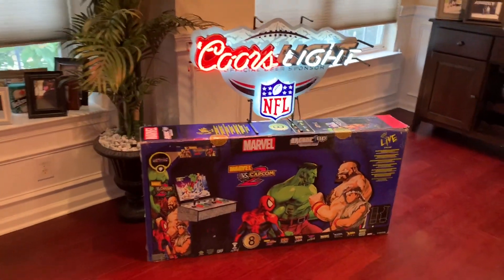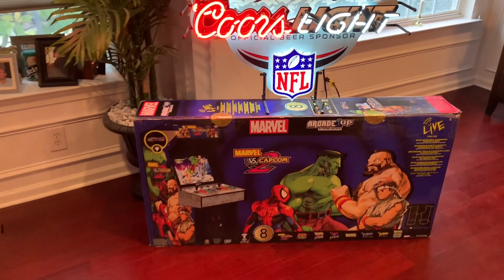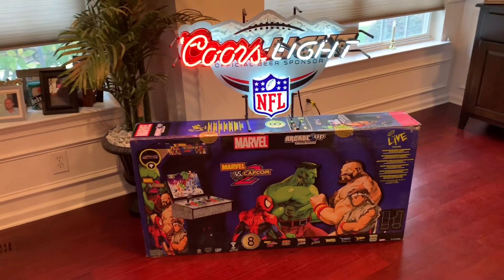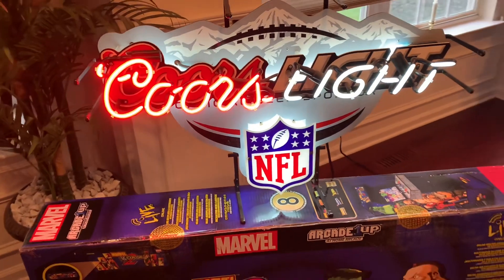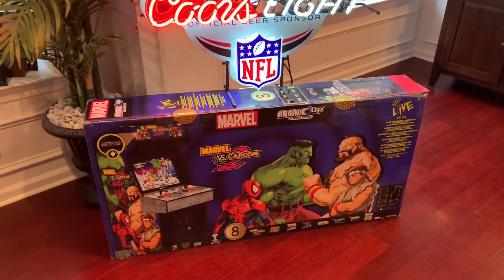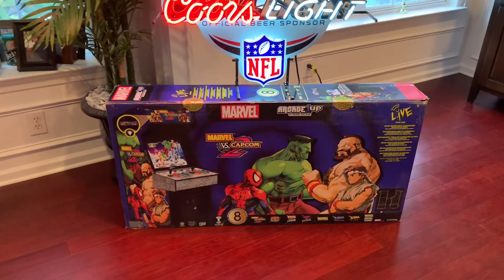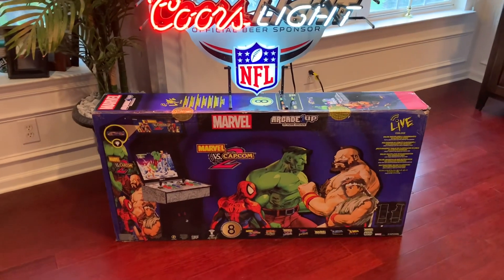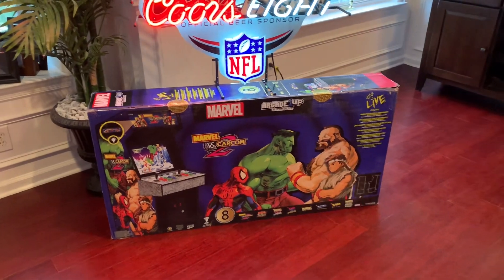MARVEL VS CAPCOM 2 FROM ARCADE1UP IS HERE + ANOTHER GAME ROOM PICKUP!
The new Marvel vs Capcom 2 home arcade cabinet from Arcade1up has just arrived! This machine features 8 games including some all-time greats like MVC2, X-men vs Street Fighter and X-men Children of the Atom. I’ll also check out another game room pickup I made this weekend. Full review on the Marvel vs Capcom 2 cabinet coming soon!